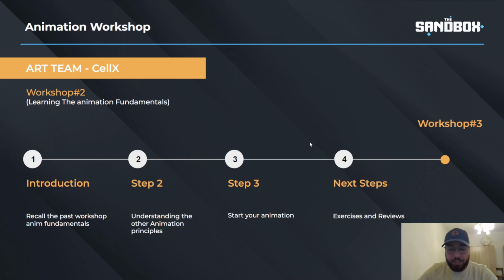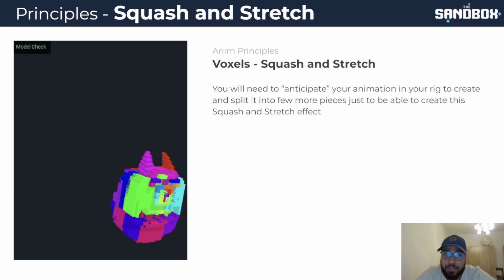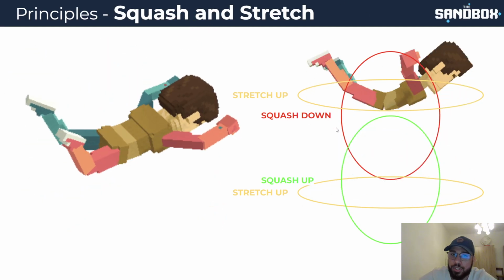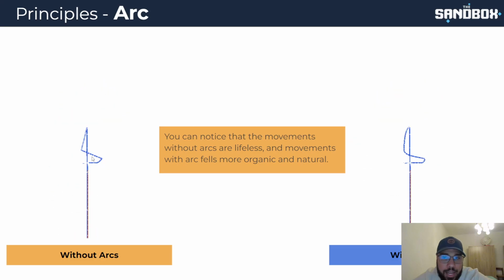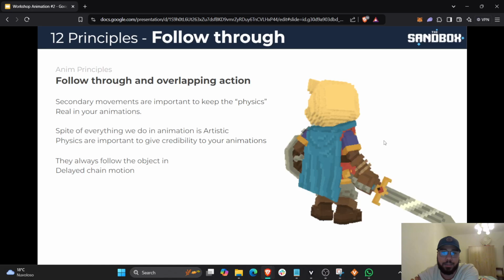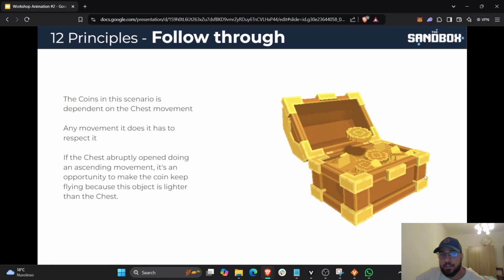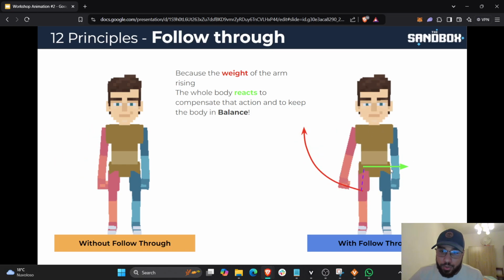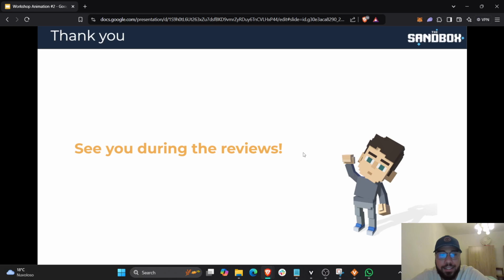tsb workshop 2